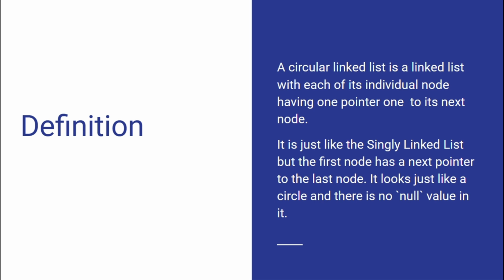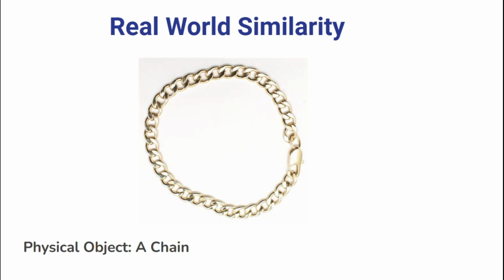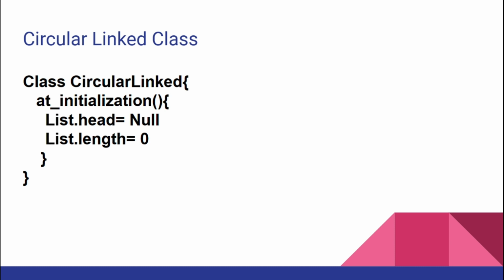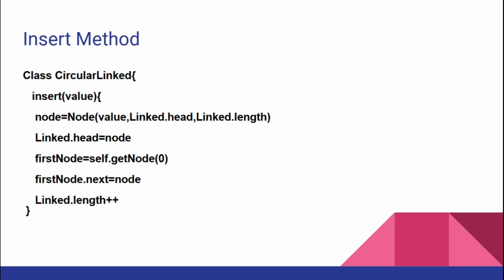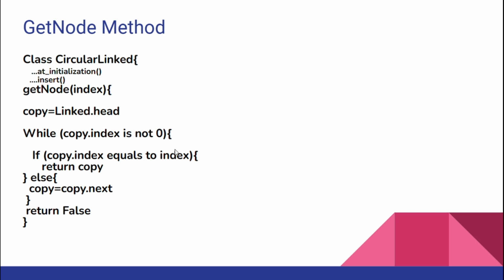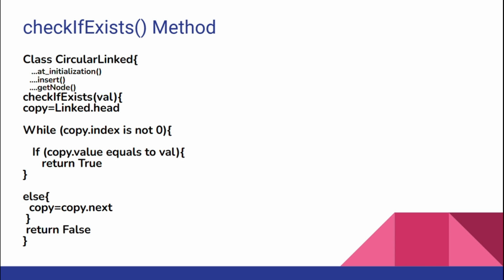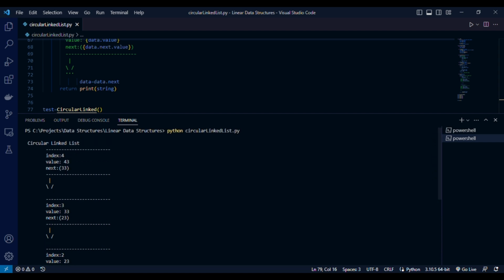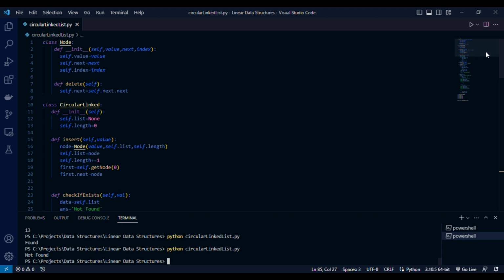Circular Linked List(Implementation)- Ep 7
This is our seventh episode on our ongoing data structures series. In this episode we would be implementing the circular linked lists and we would be receiving insights on what a cyclic linked list looks like.